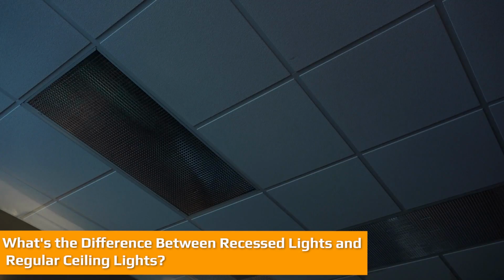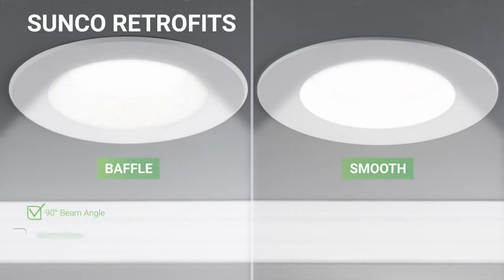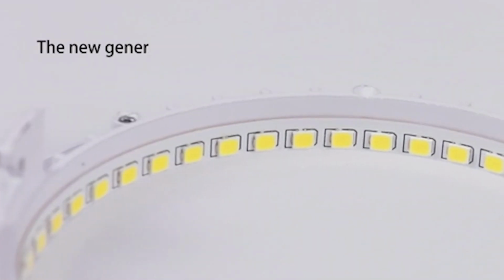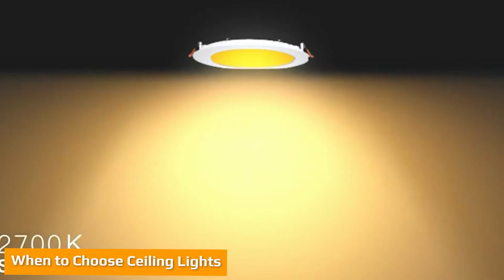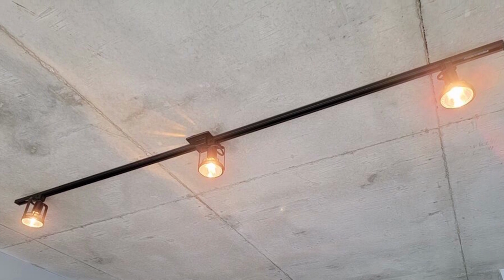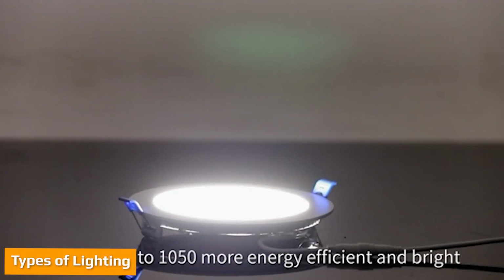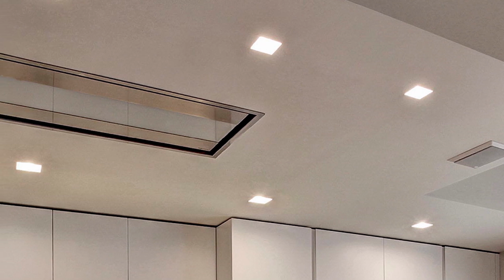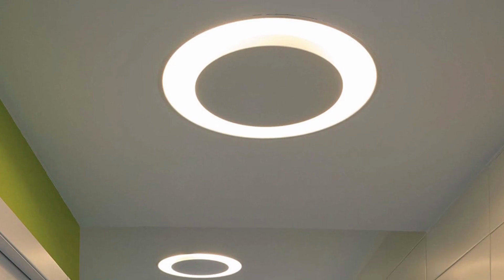Recessed Lights or Ceiling Lights: Who's Doing It Better?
Lighting is a very important part of a space’s design, for both functional and aesthetic purposes. You want your lights to serve a purpose, but they can (and should) be another aspect of your decor as well. When going light shopping, the selection can be overwhelming — not only in the sheer number of styles, but also in type.

1 . Ensenior 12 Pack 6 Inch Ultra-Thin LED Recessed Ceiling Light
2 . Amico 12 Pack 6 Inch 5CCT Ultra-Thin LED Recessed Ceiling Light
3 . Sunco Lighting 5/6 Inch LED Can Lights Retrofit Recessed Lighting
4 . Amico 12 Pack 6 Inch 3CCT Ultra-Thin LED Recessed Ceiling Light
5 . Philips Hue White and Color Ambiance Extra Bright High Lumen Dimmable LED Smart Retrofit Recessed